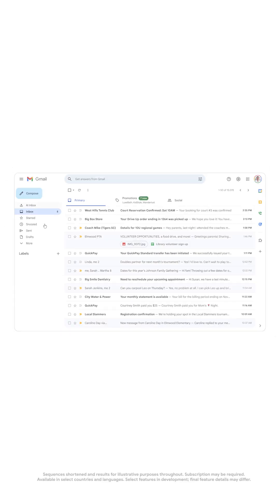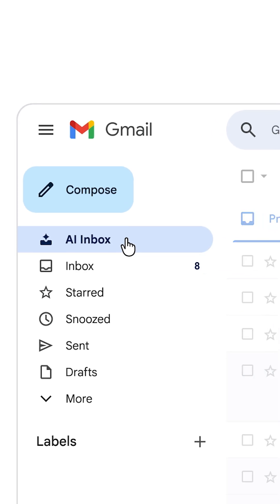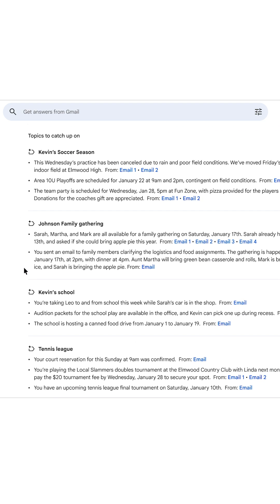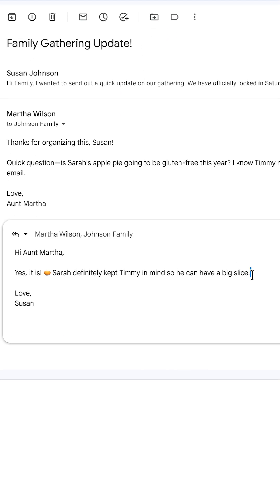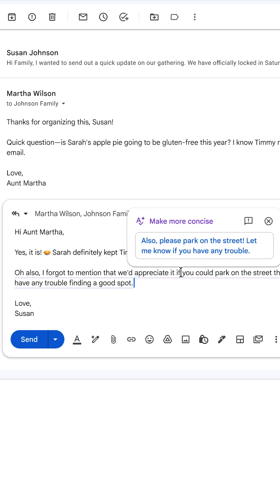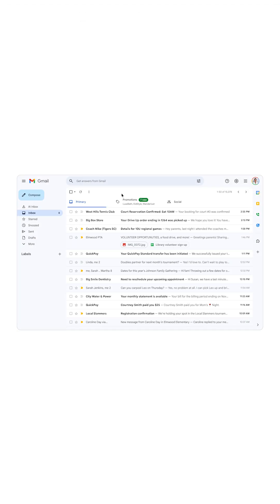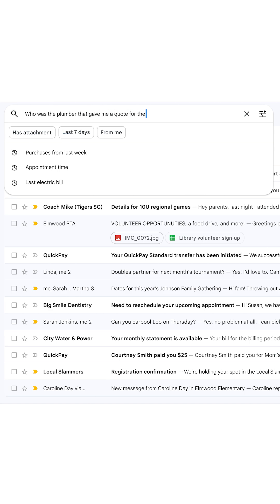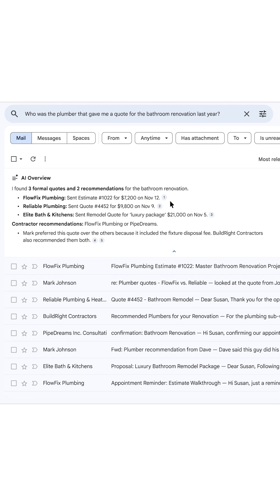Gmail in the Gemini era: Explore the new features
We're bringing Gmail into the Gemini era and making it your personal, proactive inbox assistant. See what matters most with AI Inbox, get things done faster with Suggested Replies and Proofread, and ask your inbox anything with AI Overviews.